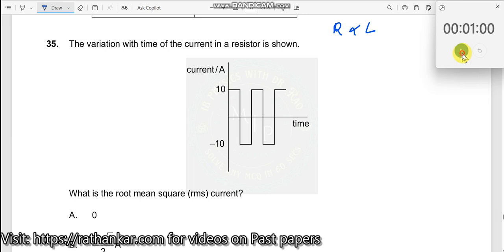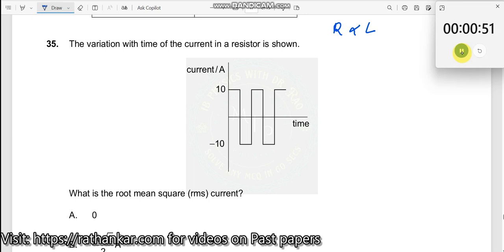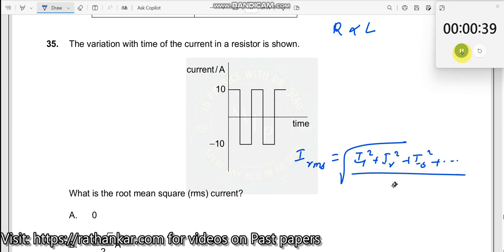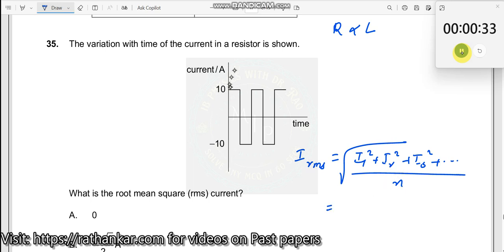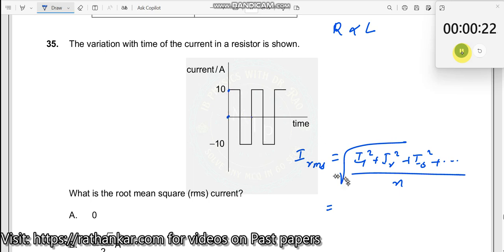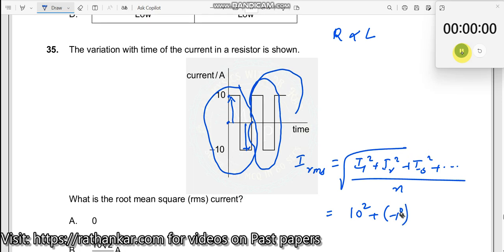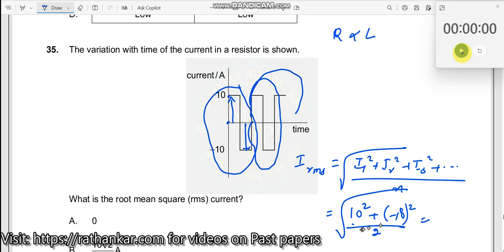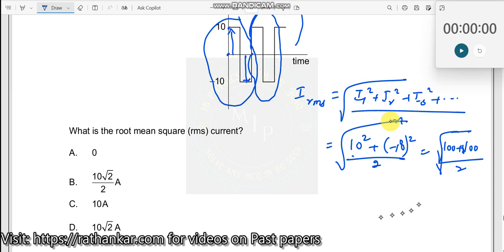35. The variation of current with time in a resistor is shown in the graph. What is the root mean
The variation of current with time in a resistor is shown in the graph. What is the root mean square (RMS) current?
A. 0
B. 10√2 / 2 A
C. 10 A (Correct Answer)
D. 10√2 A
Concepts Involved
This question focuses on the root mean square (RMS) value of alternating current, which is a critical concept in AC circuits. The RMS value is a statistical measure of the magnitude of a varying quantity and is used to calculate the effective value of an alternating current.
Key Steps
1. RMS current is calculated as the square root of the average of the squares of instantaneous current values over a complete cycle.
2. For this problem, the peak current is given as 10 A, and it is consistent throughout the cycle. Using the relationship between peak current and RMS current, the effective RMS current is directly determined.
Difficulty Level
This is a moderate-level question because it requires an understanding of both the graphical representation of current and the mathematical definition of RMS.
This question promotes the Thinker profile by challenging students to apply their mathematical and analytical skills. It develops problem-solving techniques for periodic functions in the context of electricity.
1. To deepen understanding of AC circuit parameters, such as RMS values.
2. To encourage the application of mathematical techniques to physical scenarios.
3. To enhance critical thinking when interpreting graphs and solving AC circuit problems.
Pause and Solve
Pause the video to calculate the RMS current from the graph. Use the formula for RMS and analyze the periodic nature of the current. If you get stuck, play the video for the solution!
Inquiry Questions for Teachers
1. How does the RMS current relate to the peak current in sinusoidal waveforms?
2. Why is the RMS value significant in AC power calculations?
3. Can you extend the concept of RMS to other waveforms, such as triangular or square waves?